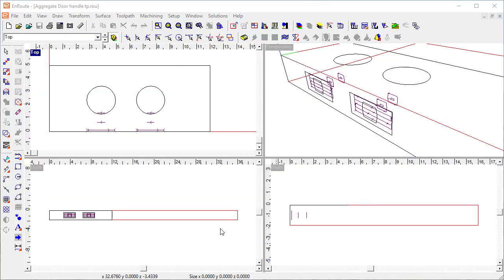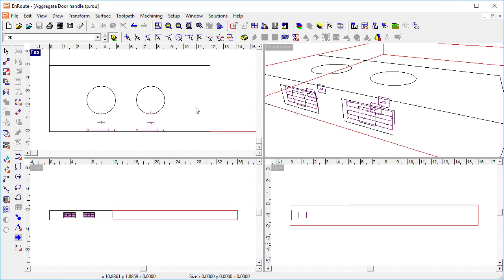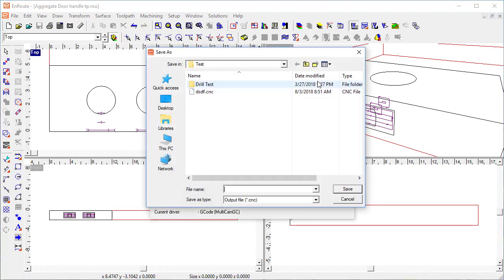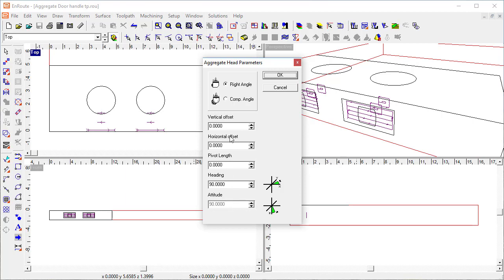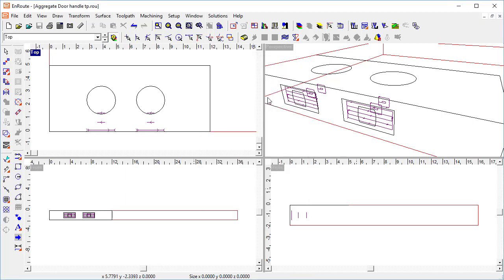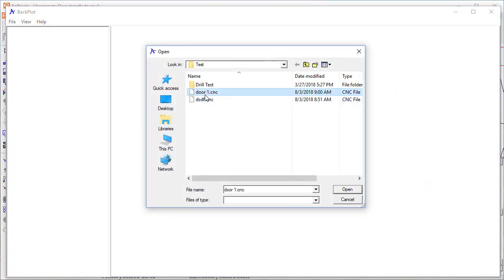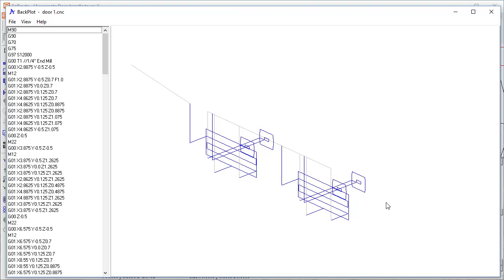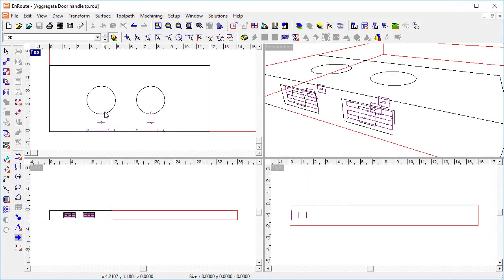Aggregate Head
Simple example of using an aggregate head in EnRoute